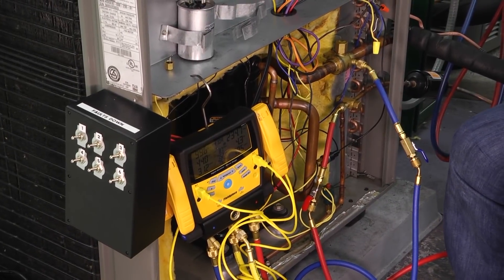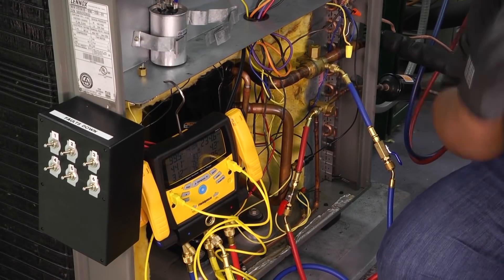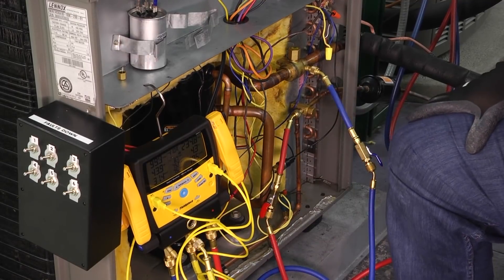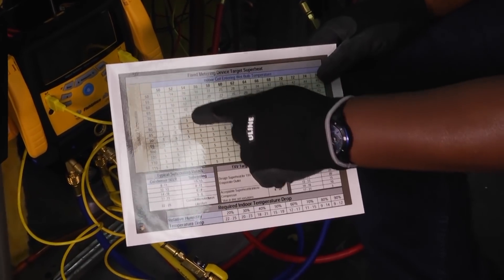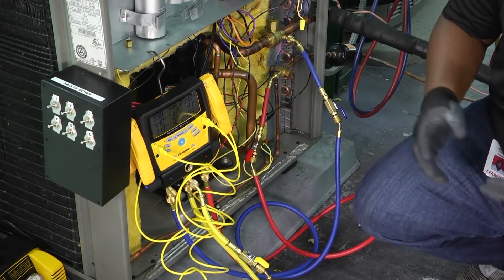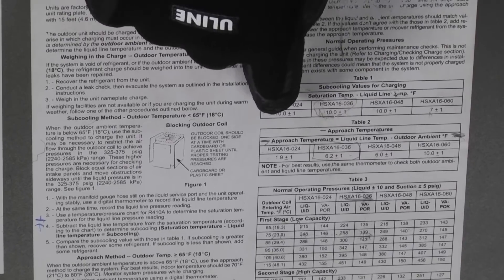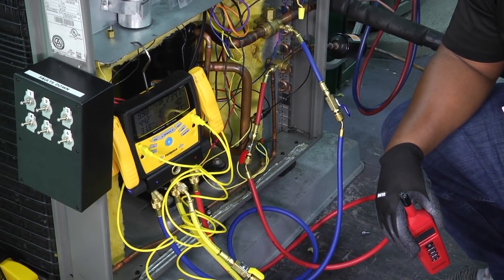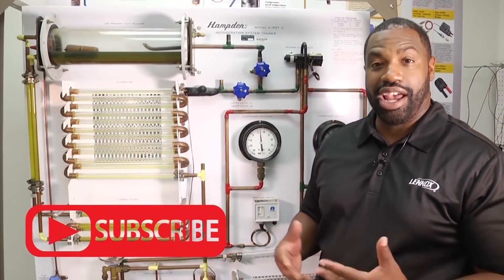Overcharged or Undercharged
Want to see how to tell if a system is overcharged or undercharged? Too many Techs misdiagnose a system's actual charge and add when the system is properly charged or even undercharged. Doug Smiley talks about overcharging and undercharging a unit on ToolboxTuesday.